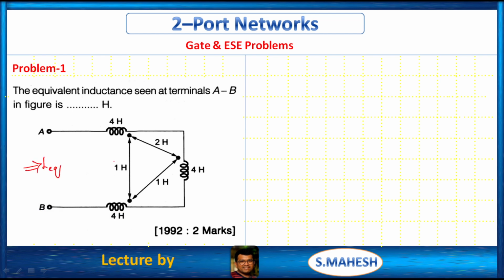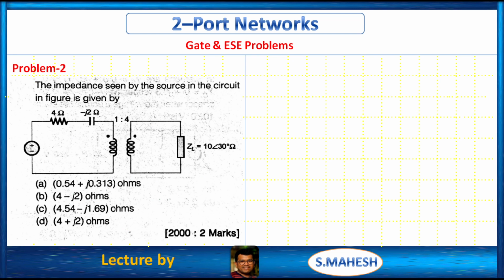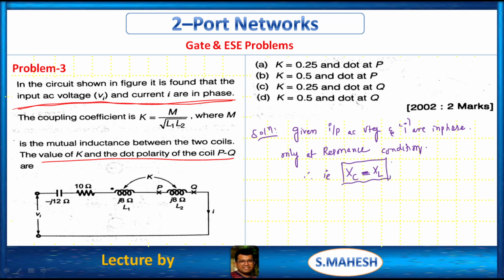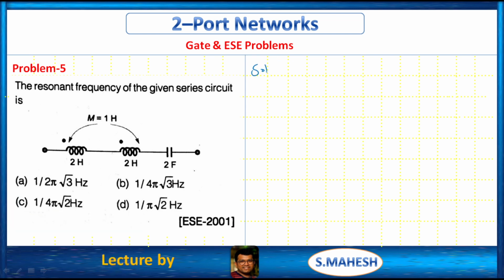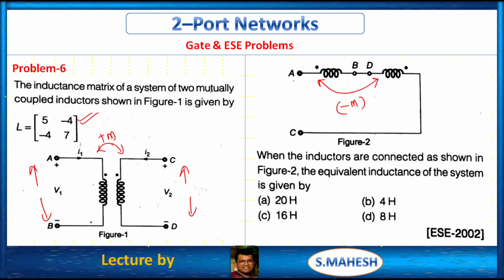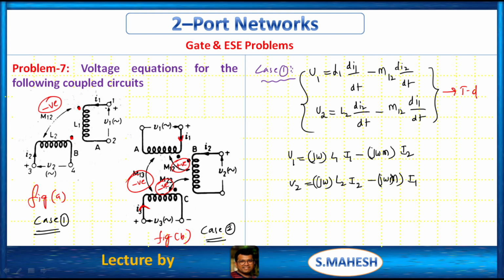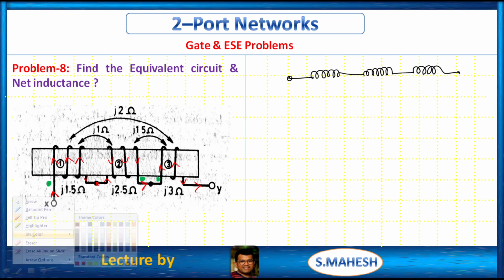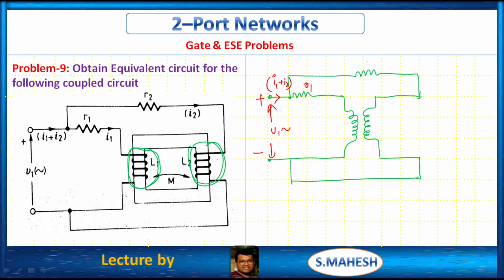ECA: Lec-62(g): Gate & ESE Problems Coupled Circuits